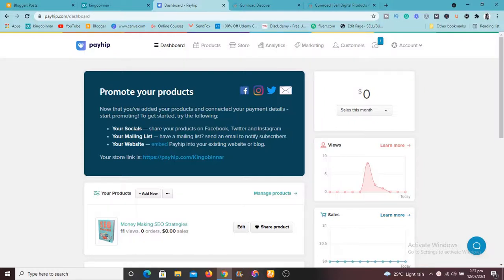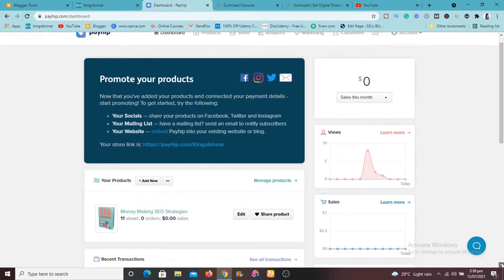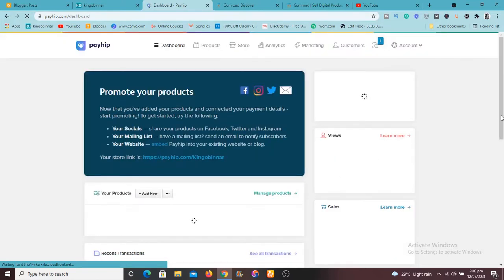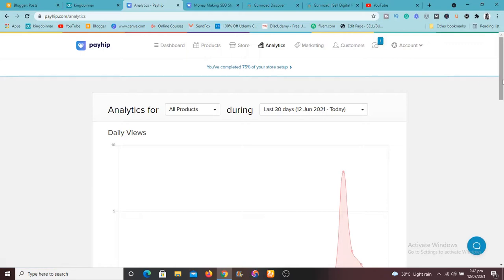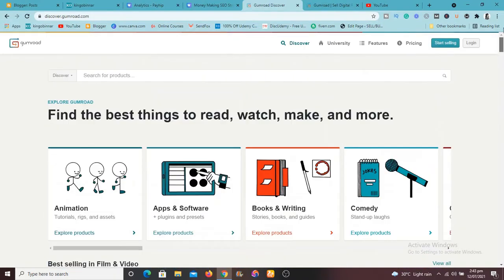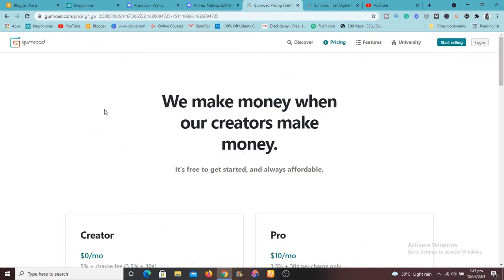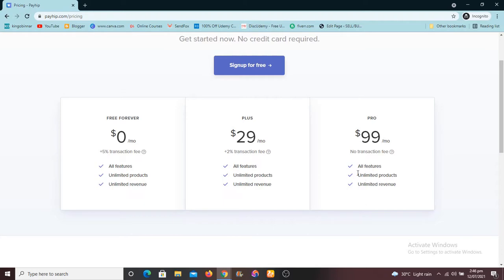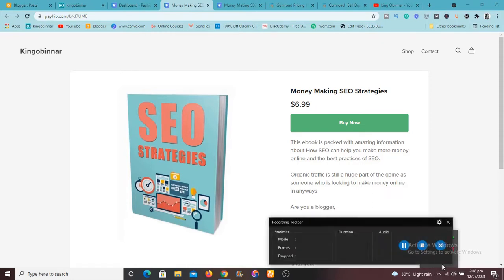How To Start Selling Online Fast | ( Payhip & Gumroad ) | No Skills Required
In this video, you will learn How to start selling online fast. I will show you two great tools that you can start using to start selling today.

Get the Money Making SEO Strategy ebook For only $6.99 Now

Kind Regards,
king Obinnar